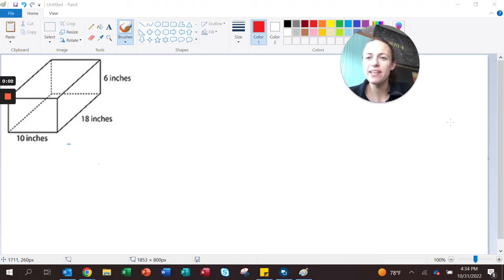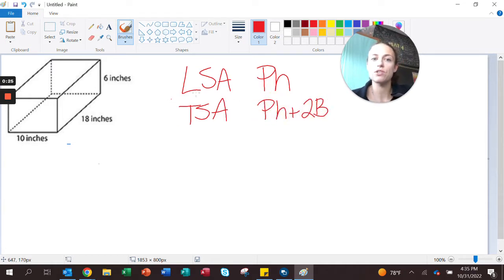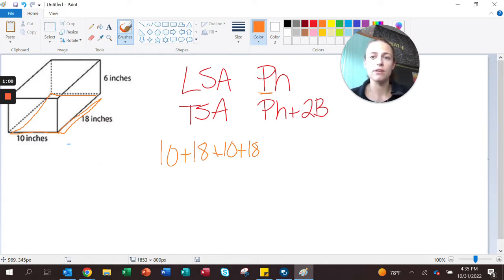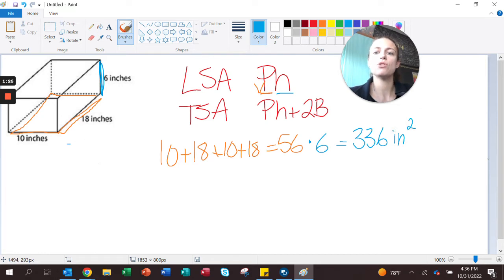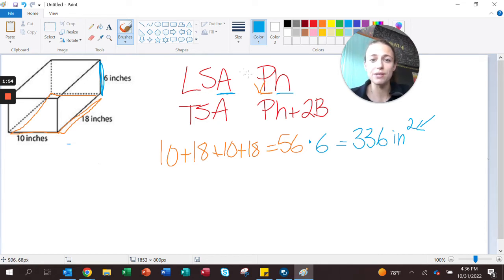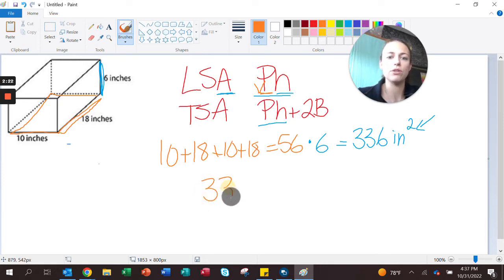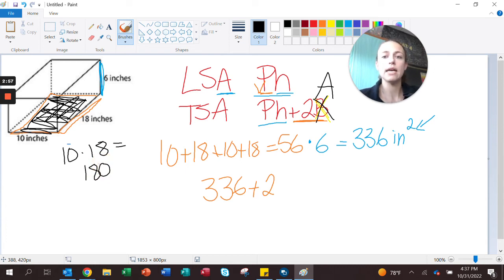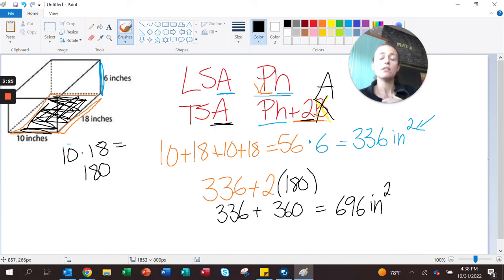Rectangular Prism Surface Area 8.7B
Mrs. Cashion reviews Surface Area of a Rectangular Prism
Texas TEKS 8.7B